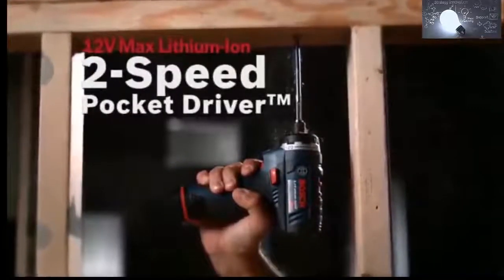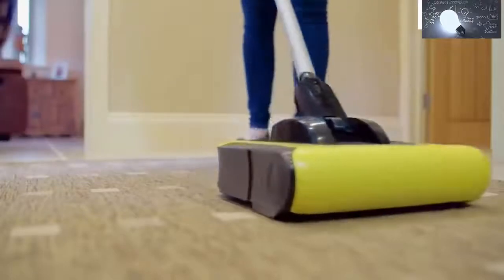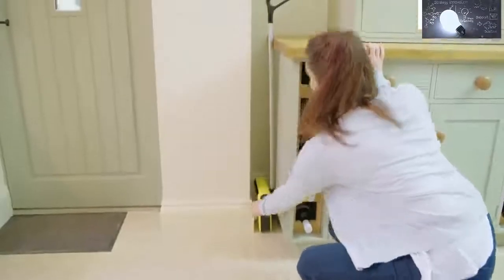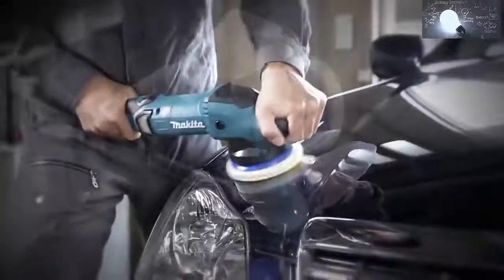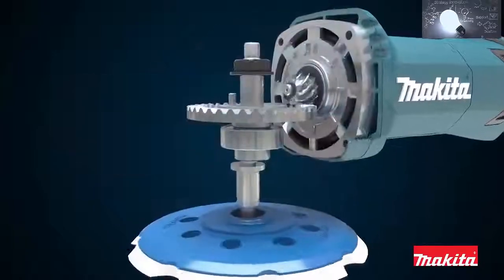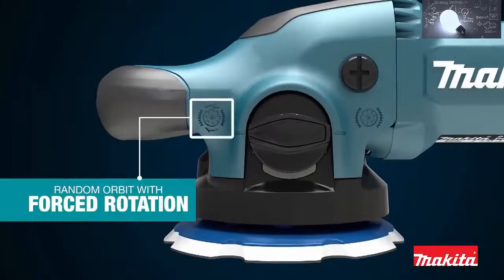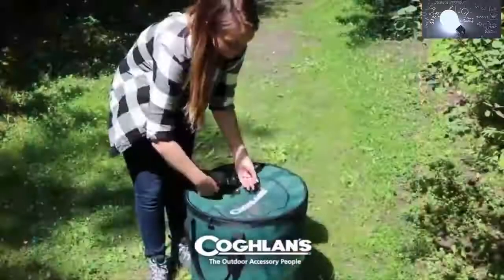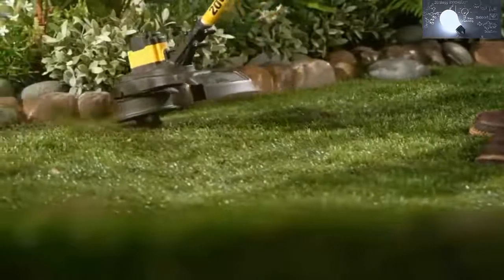10 COOL TOOLS THAT WILL MAKE YOUR LIFE EASIER 2020 AMAZON